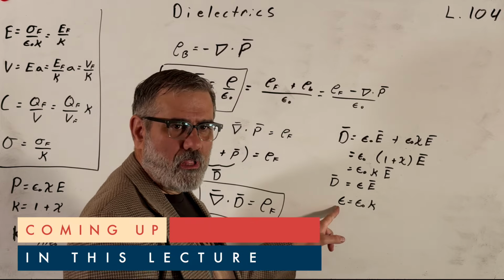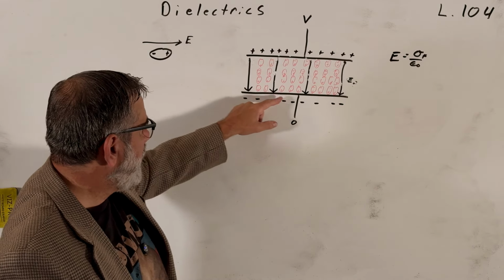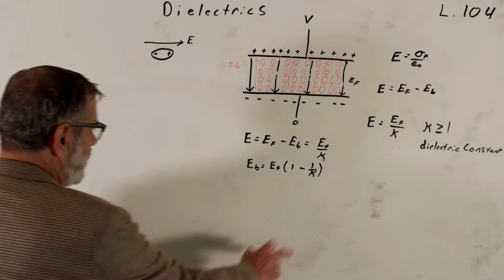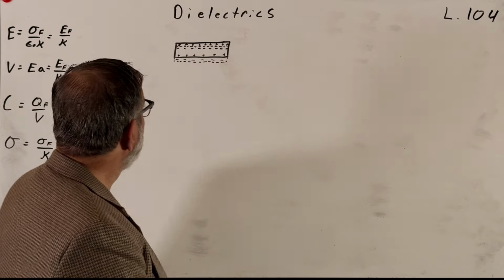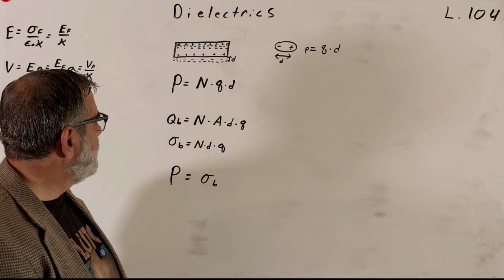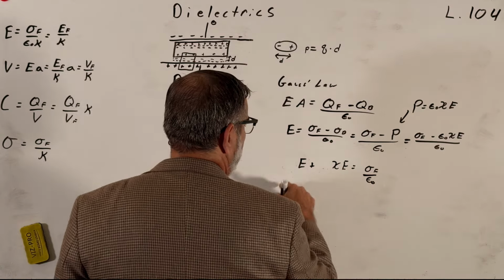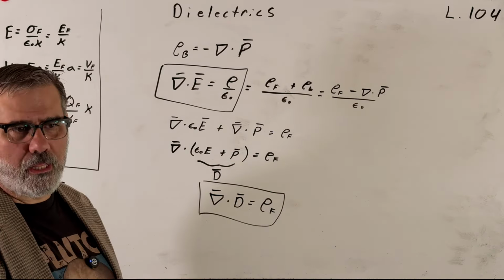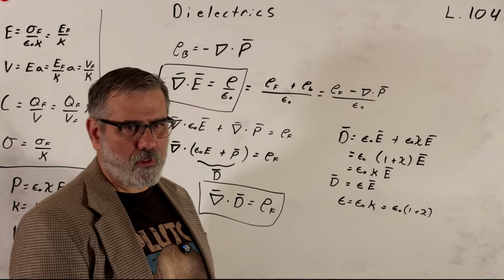Lecture 104: Understanding Dielectrics in Capacitors: Capacitance, Electric Fields, and Polarization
In this video, I explore how dielectric materials behave in capacitors. I show that the the effect of a dielectric is to reduce the electric field and when sandwiched in between the plates of a parallel capacitor, they increase the capacitance of the capacitor. I introduce the dielectric constant and show how it mediates quantities like capacitance, electric field, charge density, and electric potential.

I also explore the notion of bound charges, as distinguished from free charges. The bound charge is a result of the dipole moment per unit volume, otherwise known as the polarization. In many cases, the polarization induced by an electric field is linearly proportional to the applied electric field. The proportionality constant is called the electric susceptibility and it measures how much a material gets polarized by an electric field.

Next I introduce the electric displacement field, which allows Maxwell's first law (the divergence law) to be expressed entirely in terms of the free charge density, so that the bound charge density can be swept under the rug. The displacement is related to the inducing electric field by the permittivity. I conclude by showing that in free space, the permittivity reduces to the permittivity of free space epsilon naught.